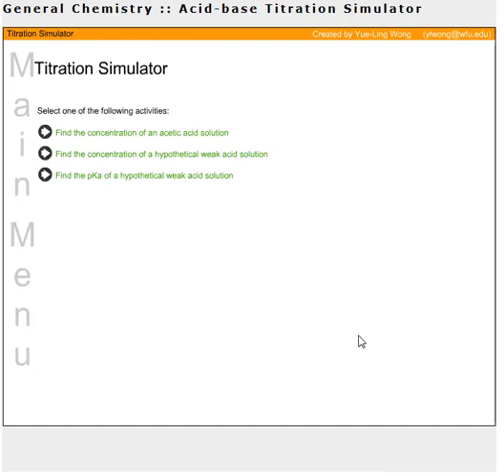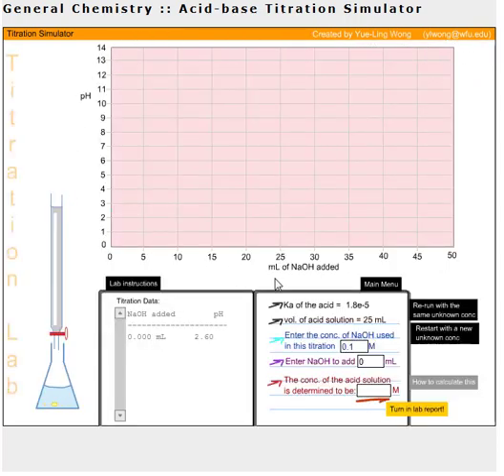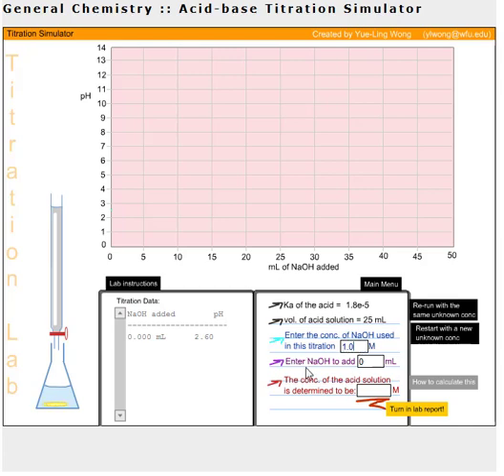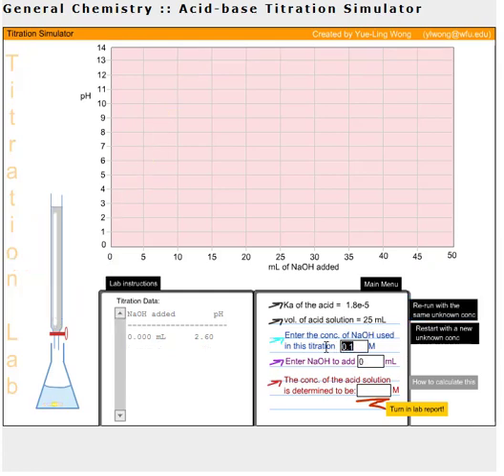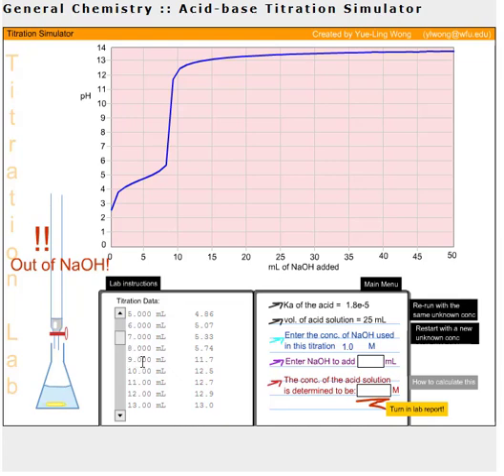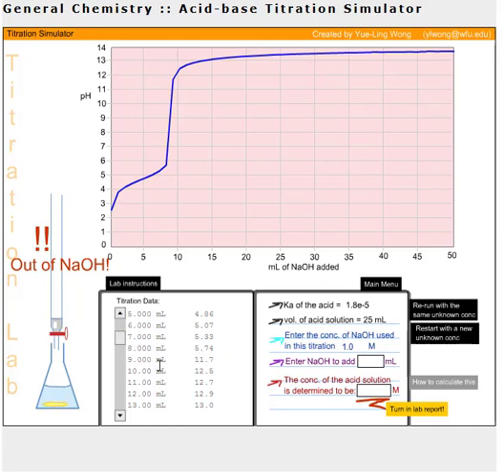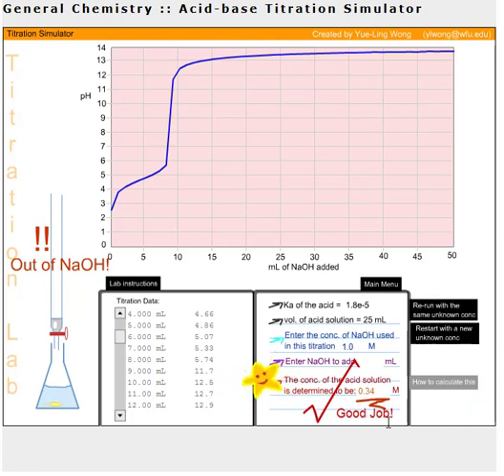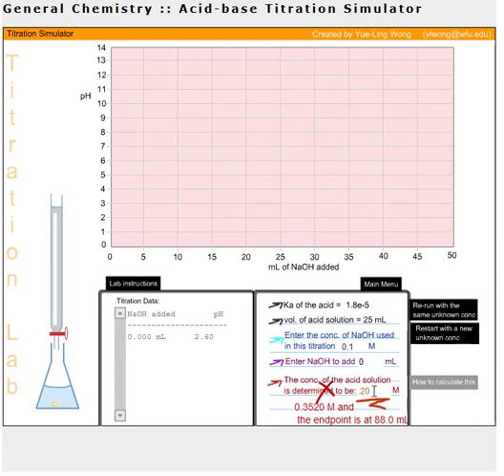Online Titration Simulation Demonstration (EisleyChem)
This video demonstrates how to interact with the Acid-Base Titration Simulator, which can be found (accessed 5/2017)